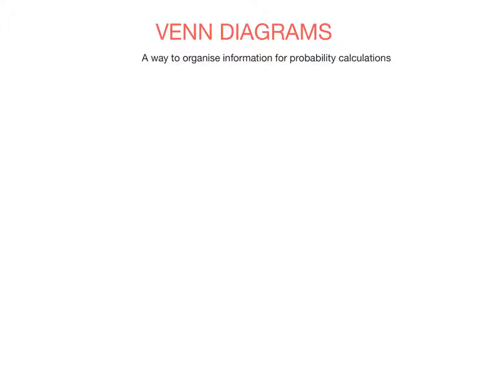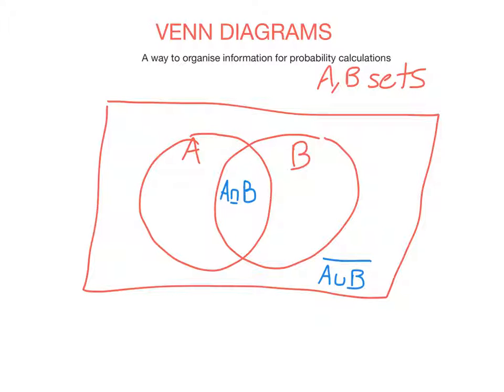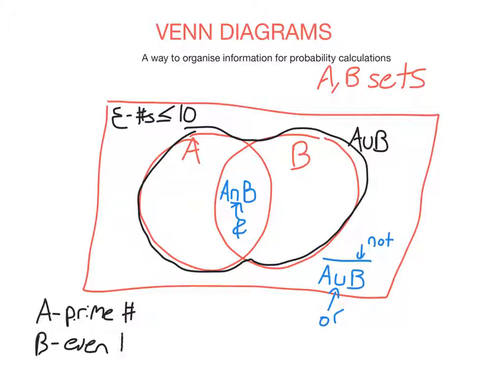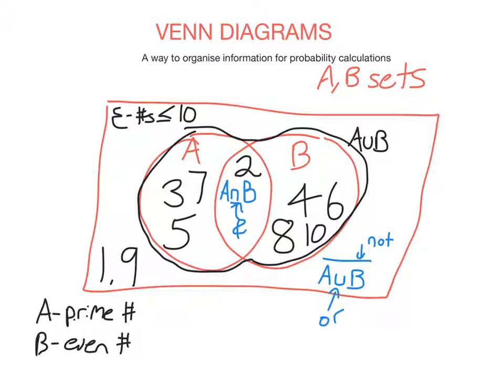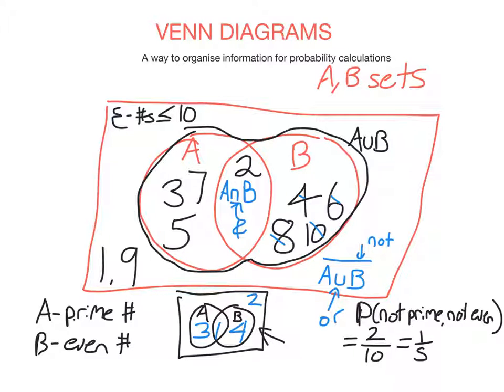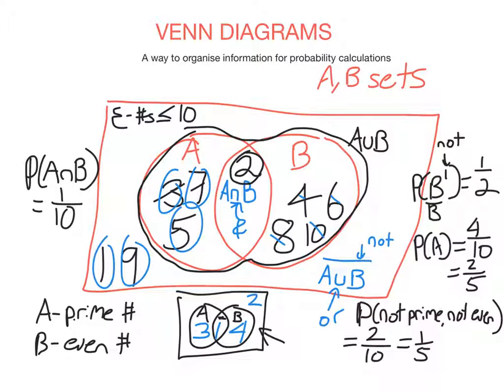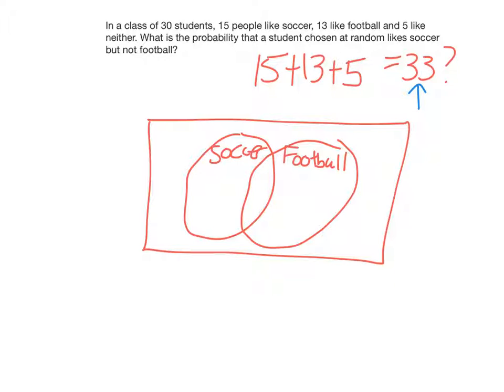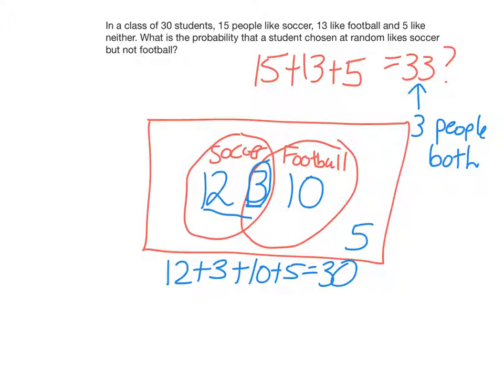9Main: Venn Diagrams